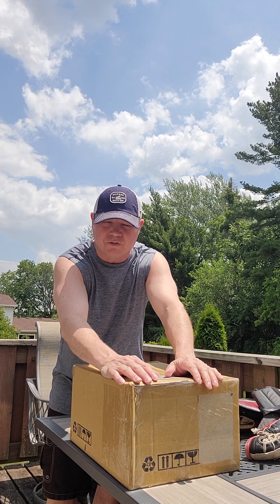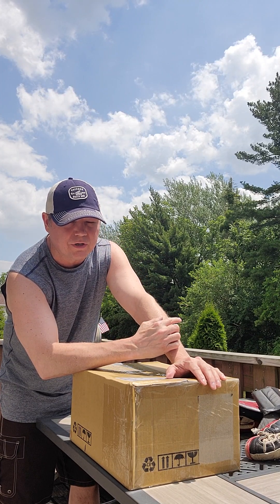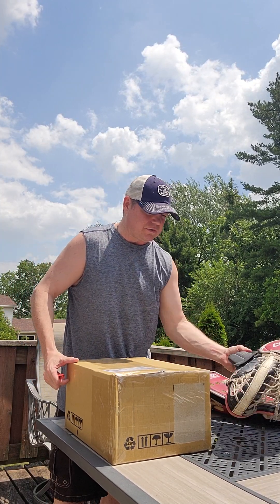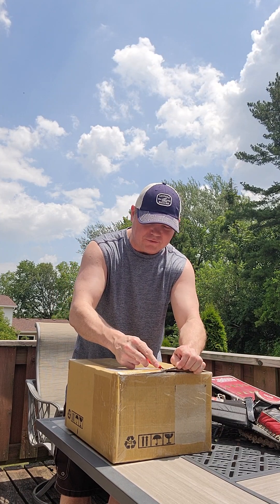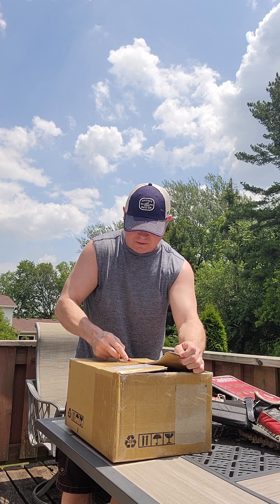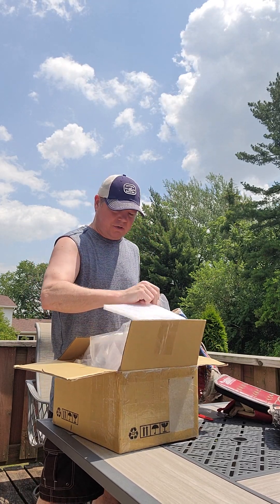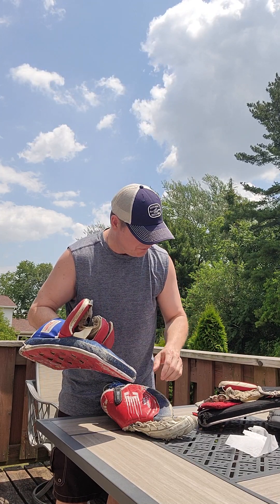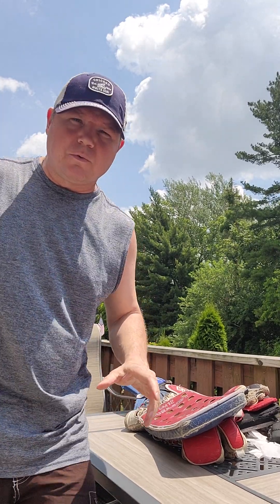Cooper GM-31 & GM-12 Goalie Gloves Unboxing 6/20/24